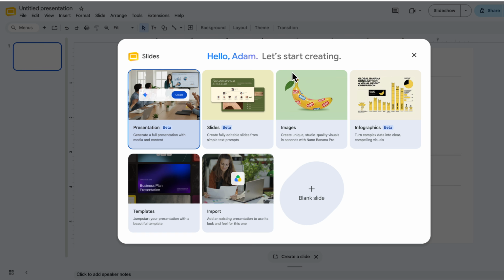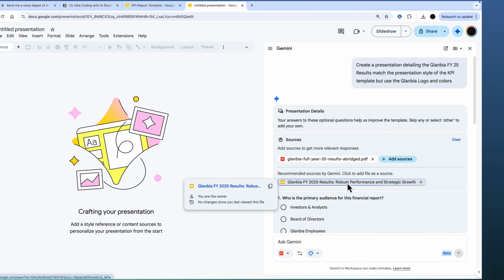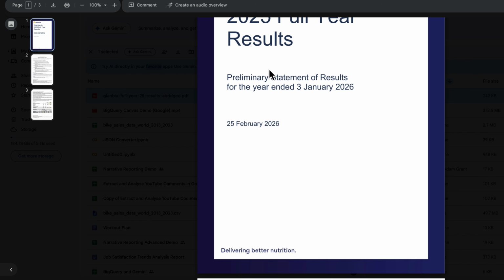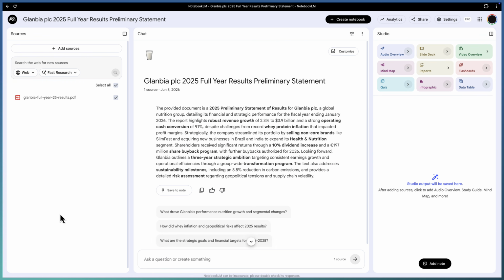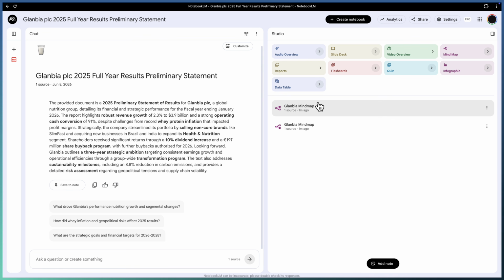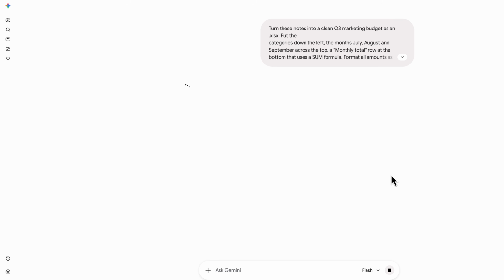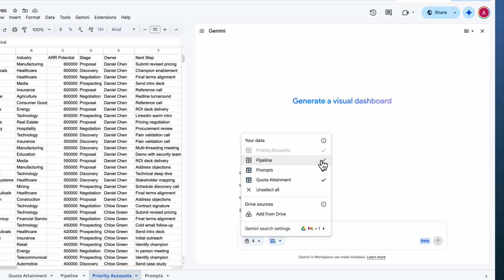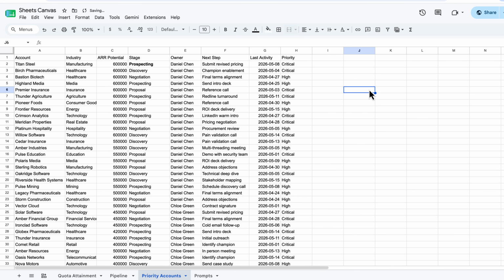These 5 Google AI Tools Save Me Hours Every Week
These 5 Google AI tools save me hours of work every week, and here's exactly how I use each one at work, with real examples and no hype.

Every month I show you the Google AI productivity features that actually hold up in real work. This month covers the new Google Slides presentation builder that matches any style, instant report reformatting in Google Docs, customizable mind maps in NotebookLM, Gemini's new multi-format file exports (Excel, Sheets, PDF), and Google Sheets Canvas for building apps right inside a spreadsheet.

Timestamps
0:00 Why these Google AI tools actually matter
0:31 Google Slides: match any presentation style
2:16 Google Docs: reformat reports instantly
3:20 NotebookLM: customizable mind maps
4:43 Gemini: export to Excel, Sheets, PDF and more
5:47 Google Sheets Canvas: build apps inside Sheets
6:59 Recap: the 5 tools I'm using

Adam is a Business Systems Analyst at Google and teaches self-taught analysts and data professionals how to build practical, repeatable workflows using Google AI tools — Gemini, NotebookLM, AI Studio, BigQuery, and Google Workspace. Real use cases.